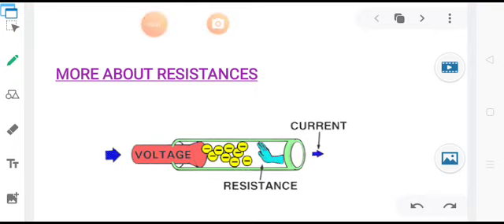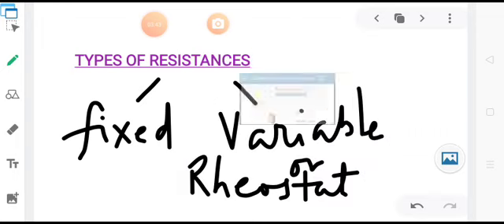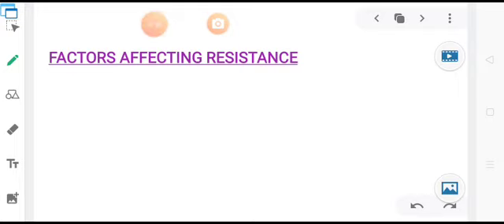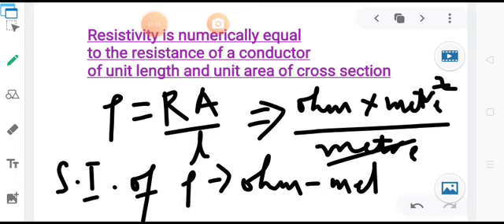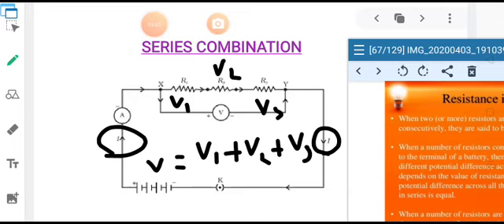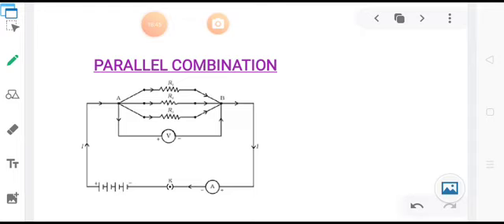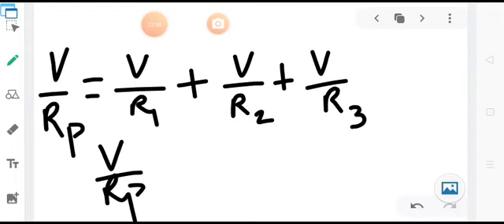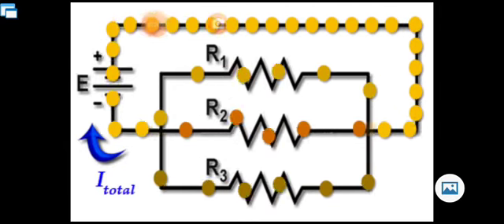CLASS X: Physics: Resistance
Factors affecting resistance and combination of resistors- by J.B.Mallick